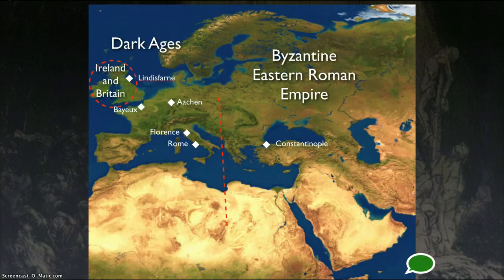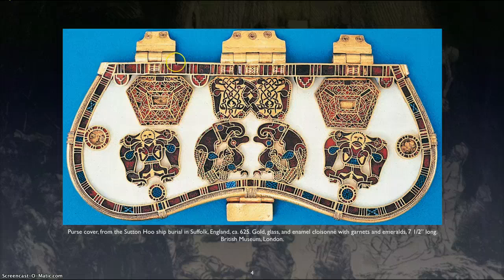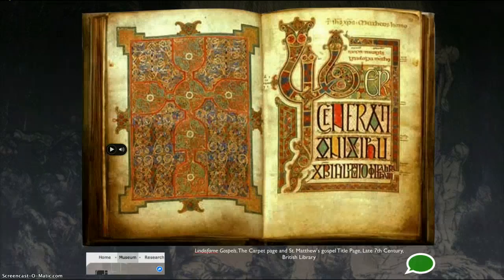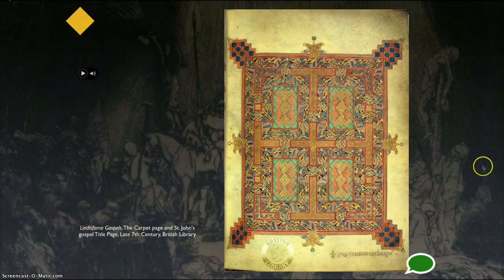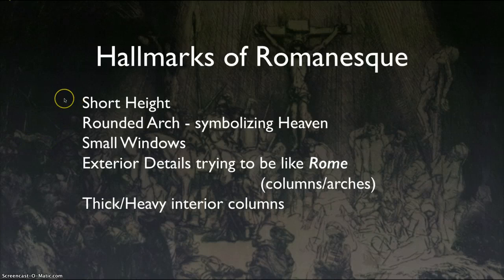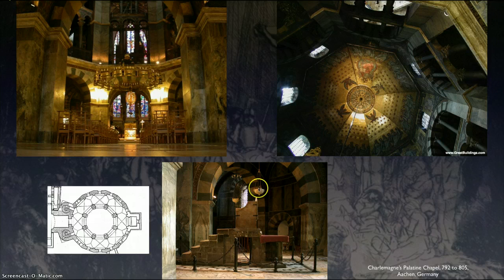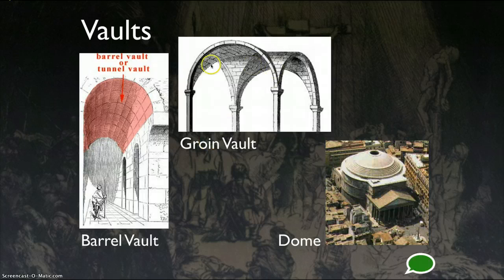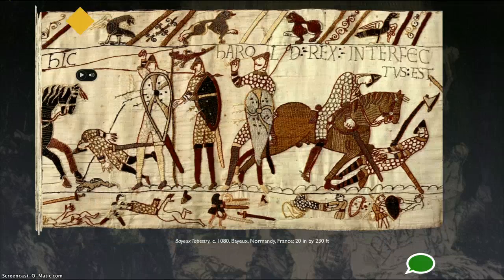AR105 Medieval and Romanesque